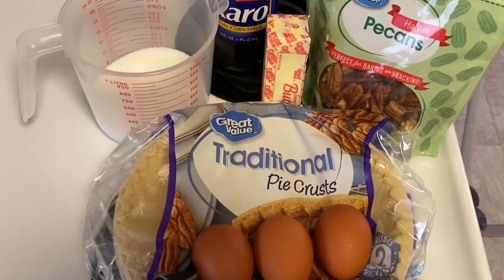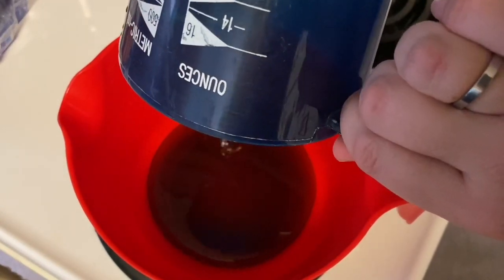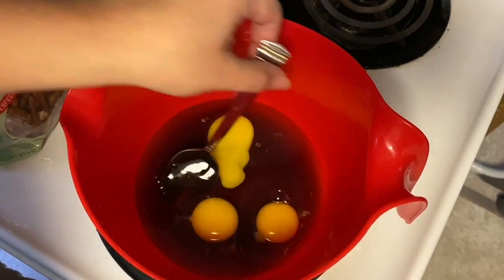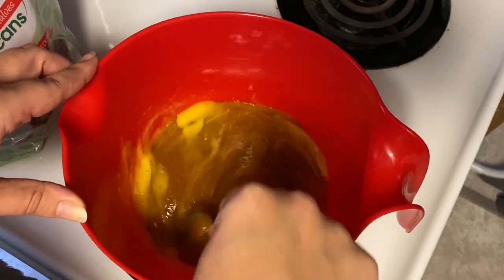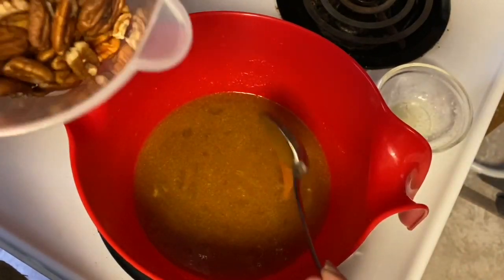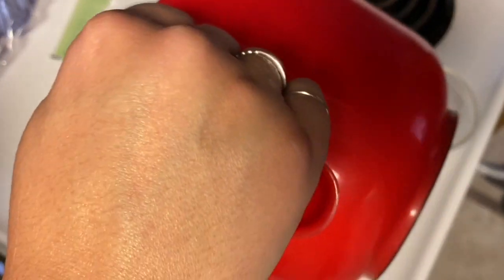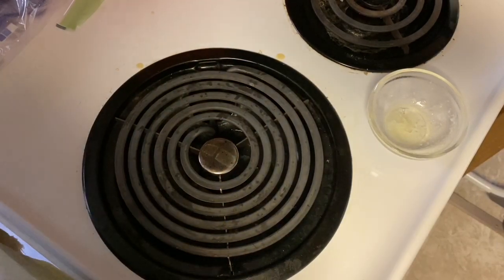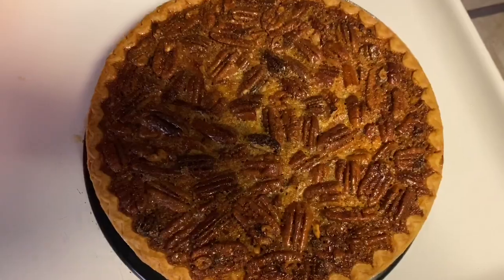|| HOLIDAY DESSERT COLLAB WITH MANDY IN THE MAKING || PECAN PIE 🥧 ||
HI FRANDS!
Today’s video is a super playlist collab video w lots and lots of yummy holiday desserts! Make sure you check out the playlist down below!

Mandys channel!